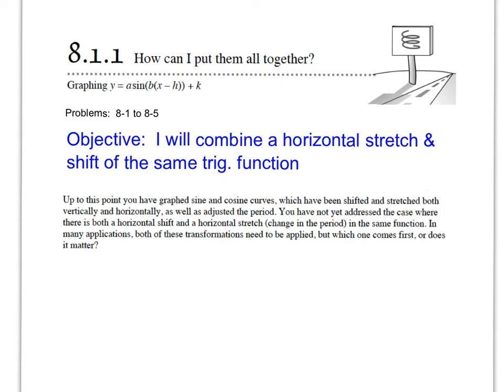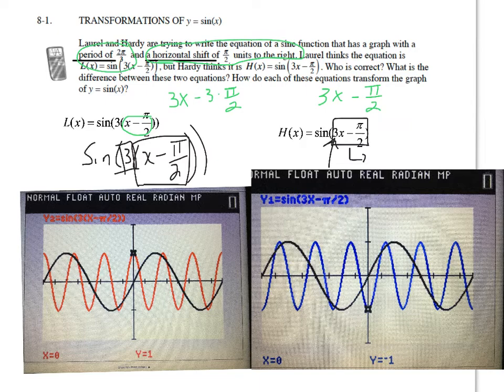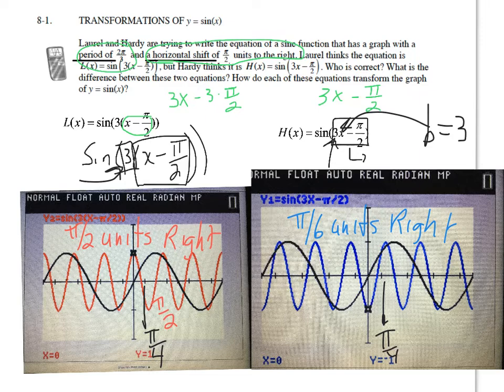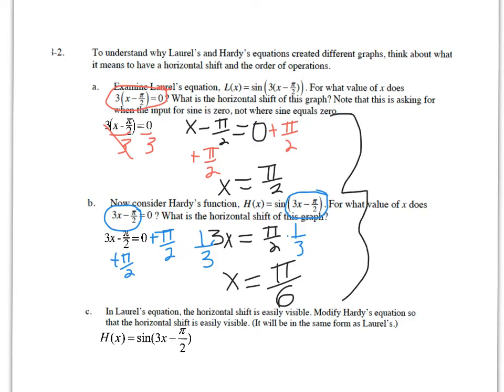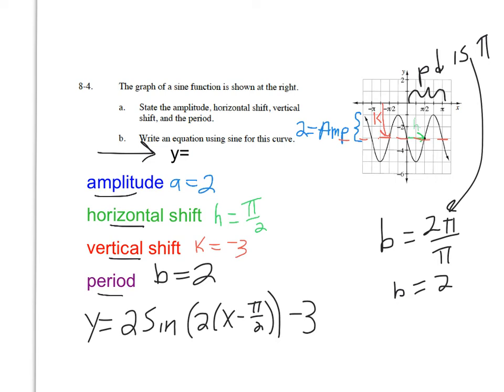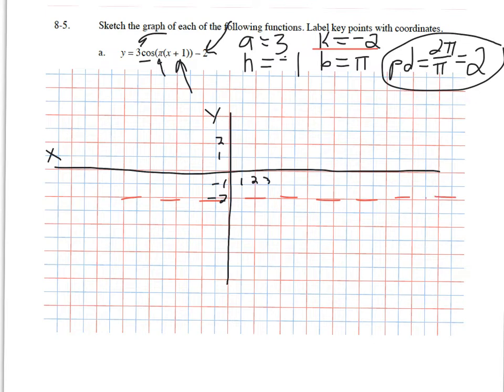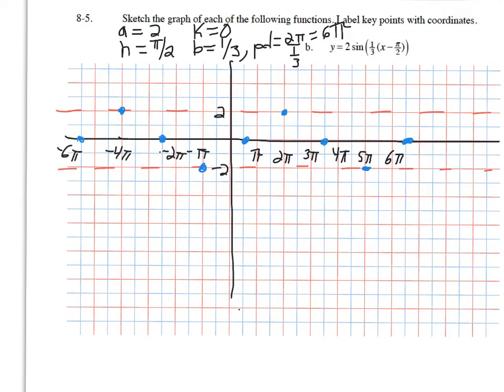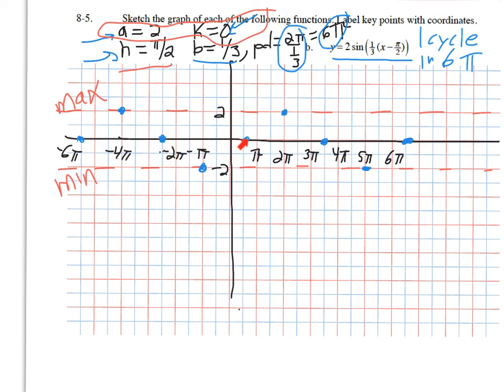Pre Calc Lesson 8.1.1